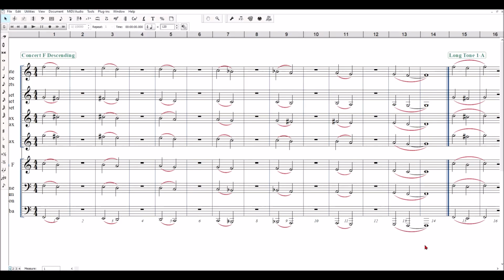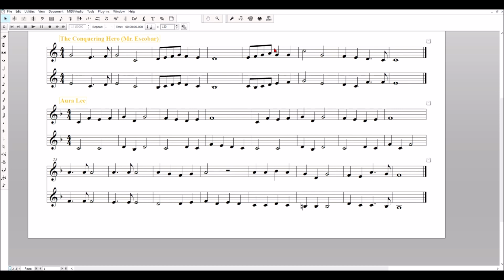April 15 - Concert/Symphonic/Percuission